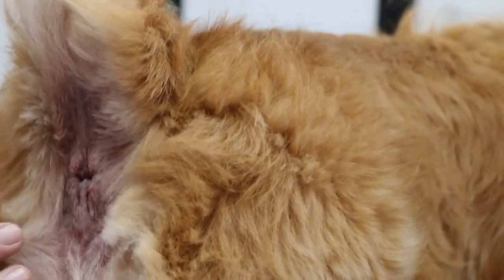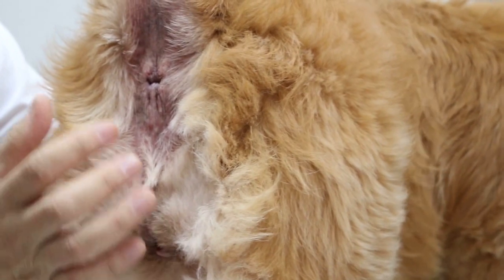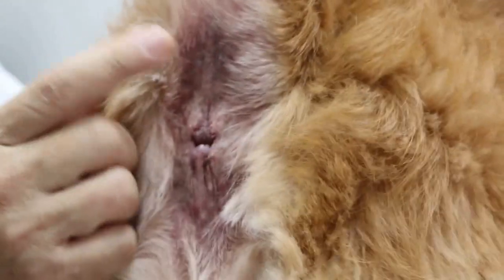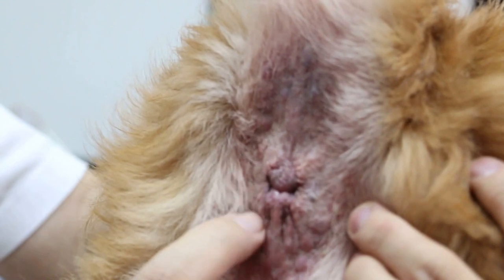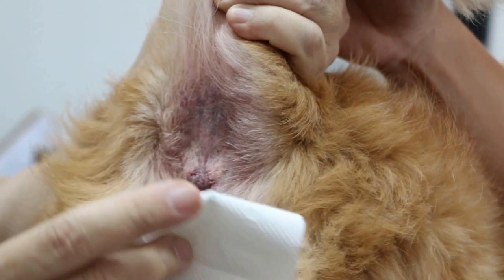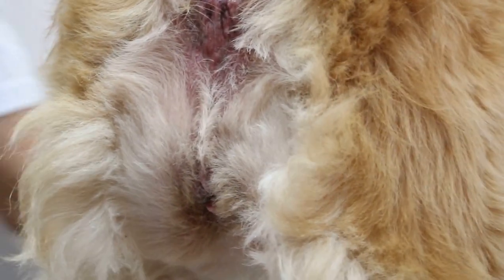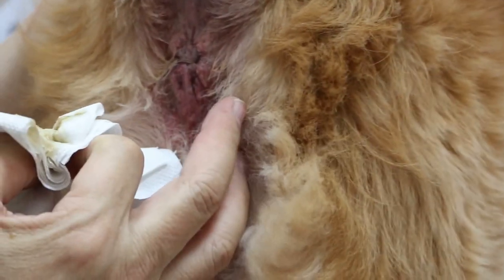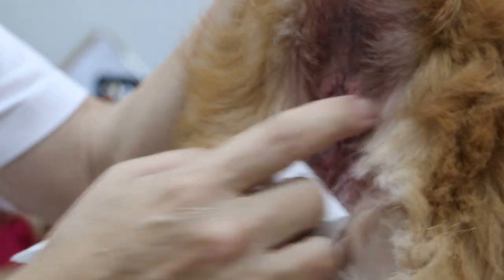A Golden Retriever has paw wounds and anal sacculitis Pt 1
An eliabeth collar prevents the Golden Retriever from biting his anal area but there are signs from black pigmentation that her anal area is very itchy. She has interdigital cysts or wounds.

Unlike the 8-year-old male Golden Retriever, she does not have the gigantic anal swellings (another video).